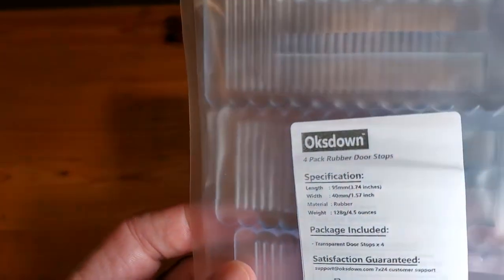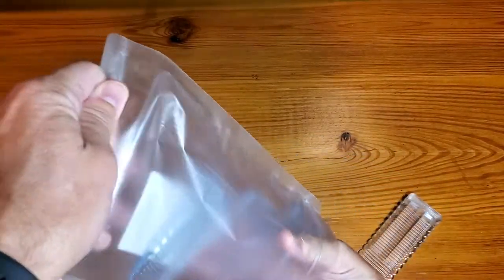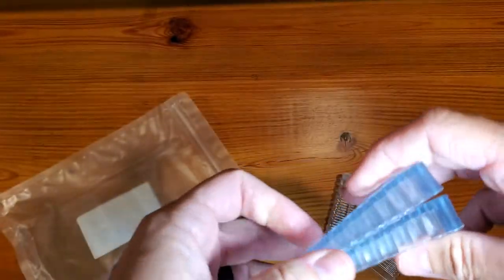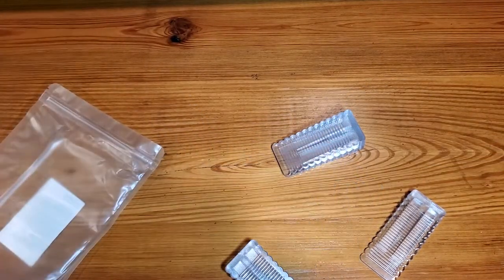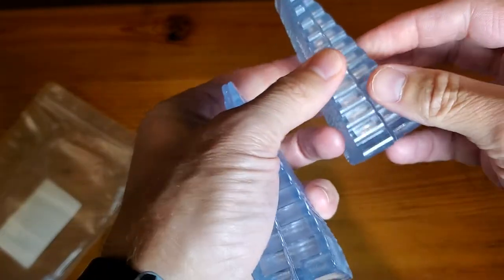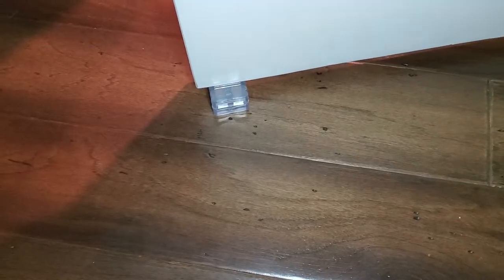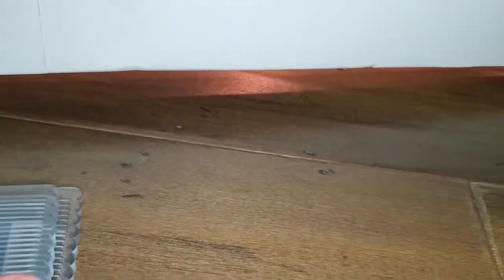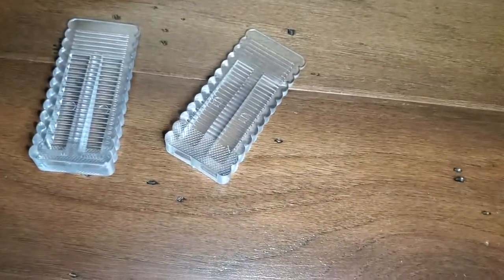Oksdown 4 Pack Clear Rubber Door Stopper Wedge Review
Product Listing: Oksdown 4 Pack Clear Rubber Door Stopper Wedge Sturdy Door Stop Stackable Anti Slip Heavy Duty Silicone Transparent Doorstop for Floor Patio

Have you ever heard a loud "SLAM!" when a door closes, or even worse, felt it on your fingers? That's a common problem, especially in homes with kids and pets. But fear not, because Oksdown has the perfect solution! Introducing the Oksdown 4 Pack Clear Rubber Door Stopper Wedges - your new best friend for door safety.

Doors slamming shut can be annoying, dangerous, and even damaging to your walls. It's especially tricky when you're carrying something fragile or trying not to wake a sleeping baby. We all need a way to stop these door disasters!

Enter the Oksdown Clear Rubber Door Stopper Wedges! These little wonders are made of heavy-duty silicone, ensuring they won't slip or budge once in place. They're transparent, so they blend seamlessly with any decor. Plus, they're stackable, meaning you can adjust their height to suit your needs.

Getting your hands on Oksdown Door Stoppers is as easy as 1-2-3:

Choose your pack size (we recommend the 4 Pack for all-around door safety).
Add to your cart and check out securely on Amazon's trusted platform.

Door wedge stopper
Heavy-duty door stop
Silicone doorstop
Transparent door stopper
Childproof doorstop
Home safety accessory
Prevent door slamming
Adjustable door wedge
Stackable door stop
Anti-slip door stopper